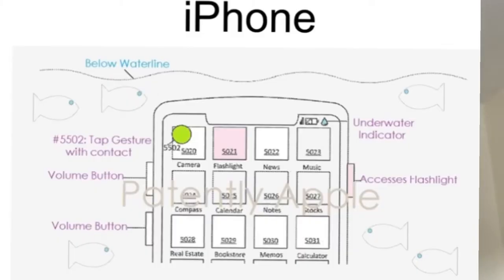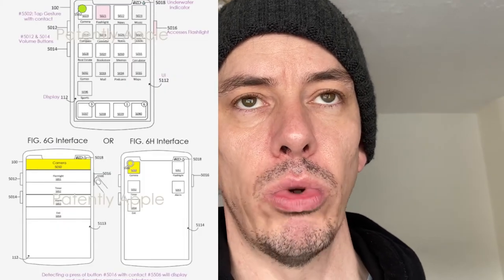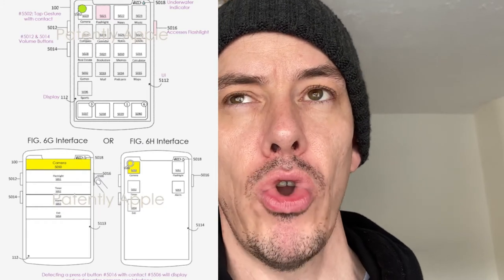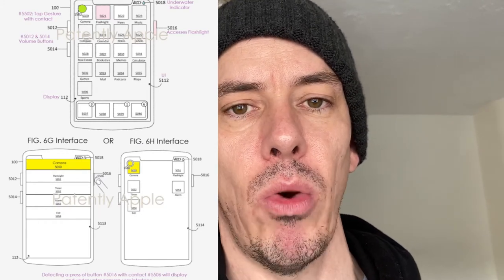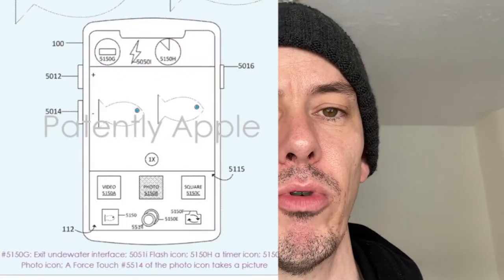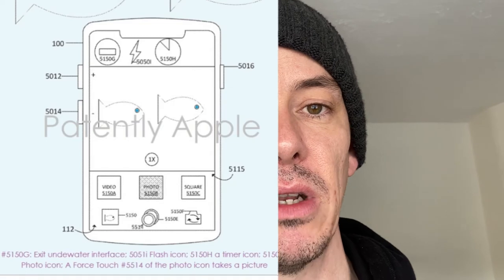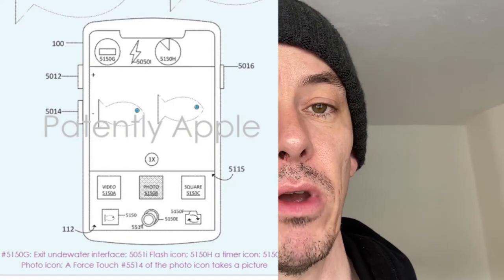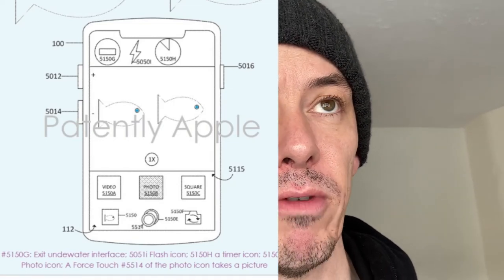Future iPhones underwater features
A quick video on the future of underwater features for iPhones.
Many thanks to Patently Apple for their hard work.